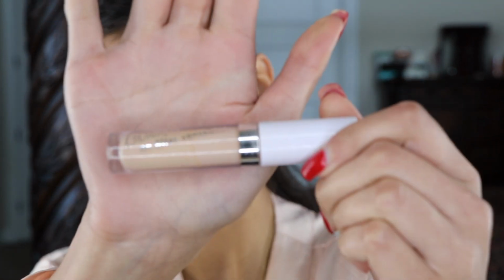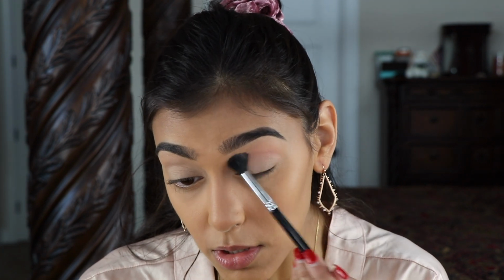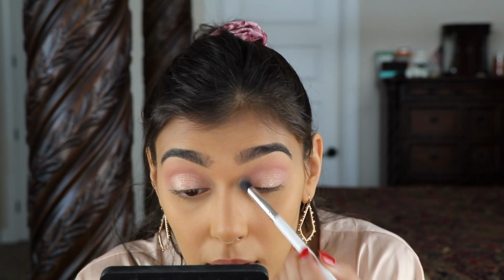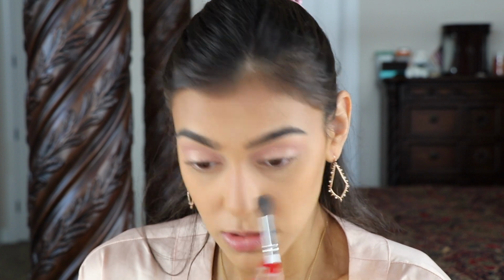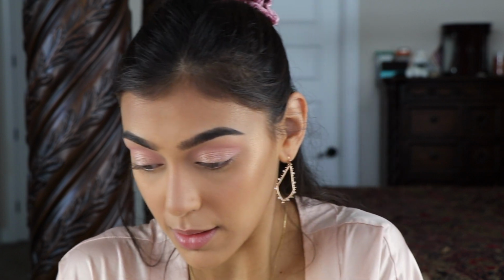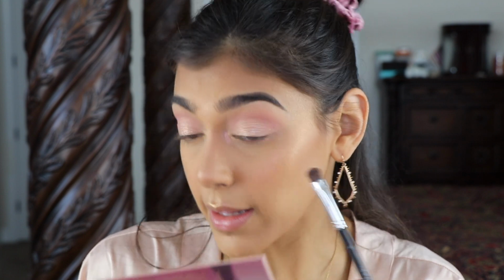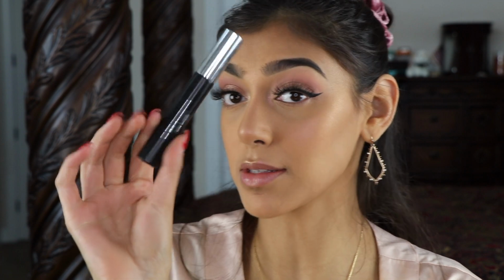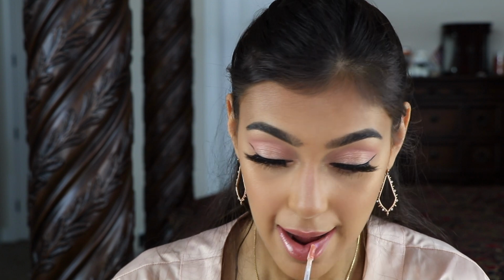VALETINES DAY 2019 - SOFT PINK GLAM | Chelseasmakeup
Todays tutorial is going to show you guys how to create this super soft pink look, perfect for valentines day! I hope you enjoy :)

Products Used:
ColourPop Cosmetics - No Filter Concealer in “Medium 26”
Huda Beauty - Easy Bake Loose Setting Powder in “Banana Bread”
Huda Beauty - New Nude Palette (Play, and Crave)
Benefit Cosmetics - Hoola Bronzer
Too Faced - Fruit cocktail Blush duo “Stroberry”
Too Faced - Canary Diamond Highlighter
NYX - Epic Ink Liner
Luxy Lash - “Lil Miss Money”
Buxom - Blackest Black Mascara
Mac Cosmetics - “Boldly Bare” Lip Liner
Too Faced - "Sunset Crush" High Shine Sparkling Lip gloss

Brushes Used:
Huda Beauty - Face Conceal and Blend
Beau Belle - B4
Too Faced - Highlighter
Sigma - E46